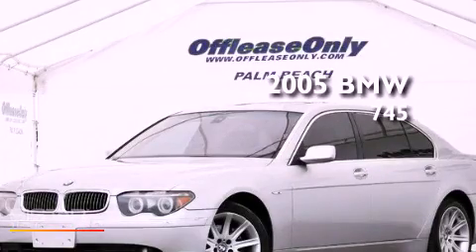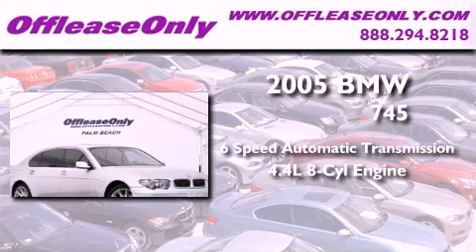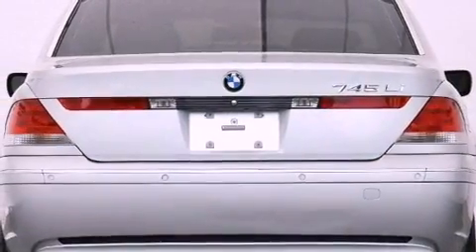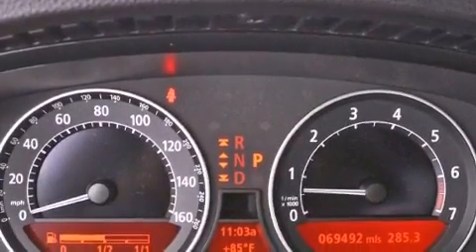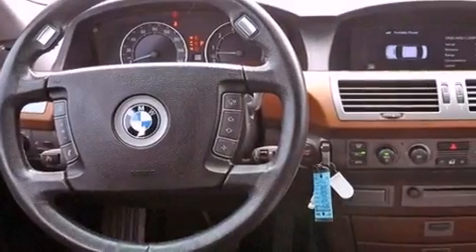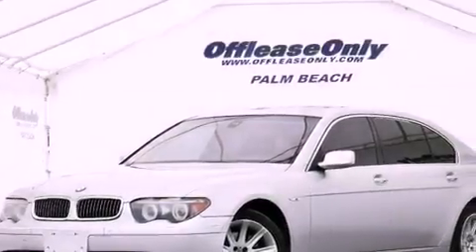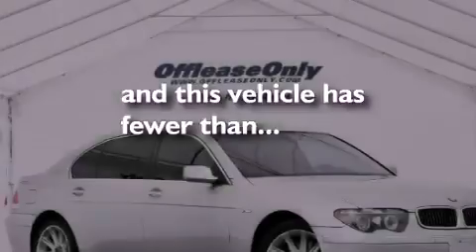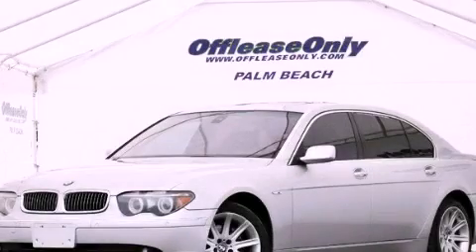2005 BMW 745 Miami FL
Year : 2005
 Make : BMW
 Model : 745
 Engine : Gas V8 4.4L/268
 Trans . : Automatic
 Exterior : Titanium Silver Metallic
 Miles : 69,485
 Interior : Black/Black
 Stock : 41390

 2005 BMW 745 Lake Worth FL